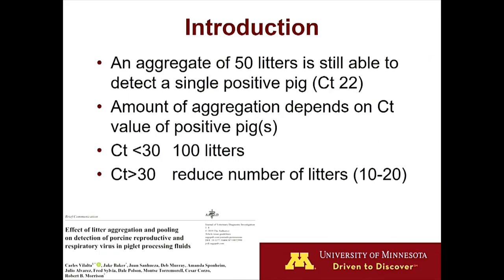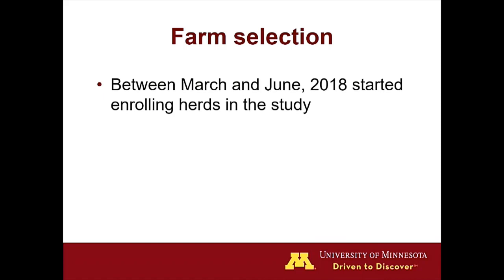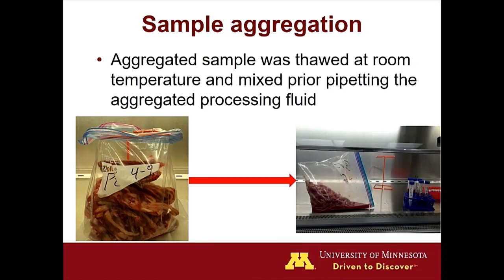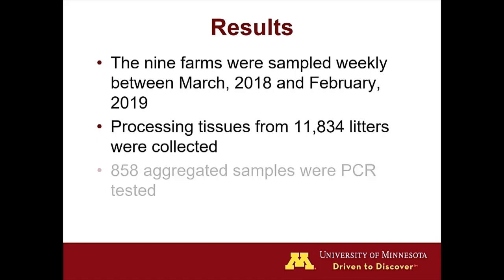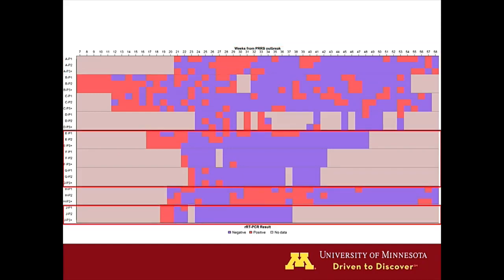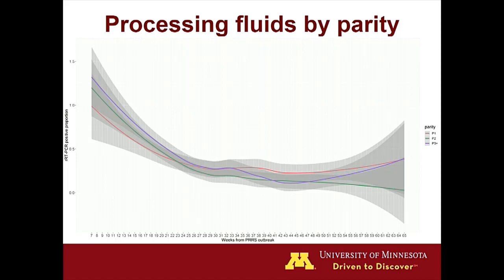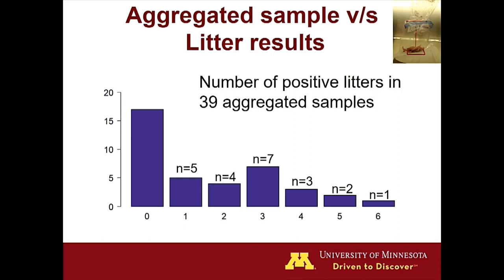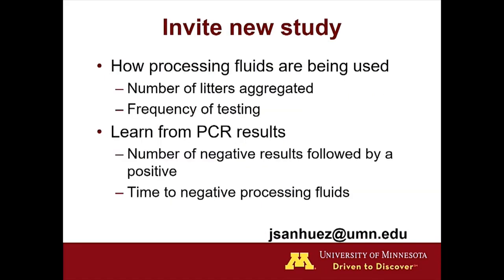Dr. Juan Sanhueza - Investigation of gilts as a factor for delayed Time-to-Stability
Investigation of gilts as a factor for delayed Time-to-Stability - Dr. Juan Sanhueza, University of Minnesota, from the 2019 Allen D. Leman Swine Conference, September 14-17, 2019, St. Paul, Minnesota, USA.